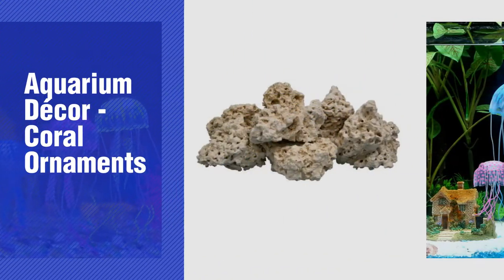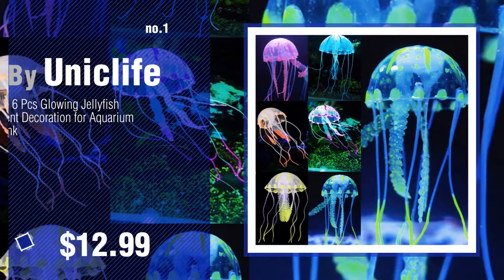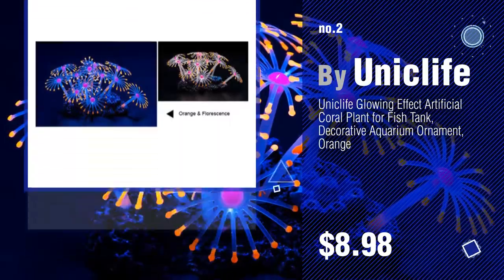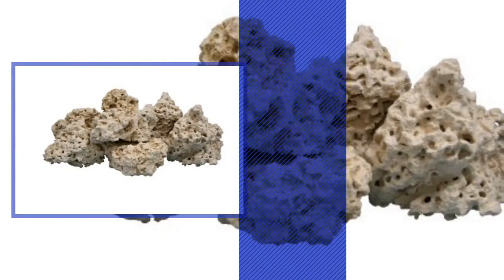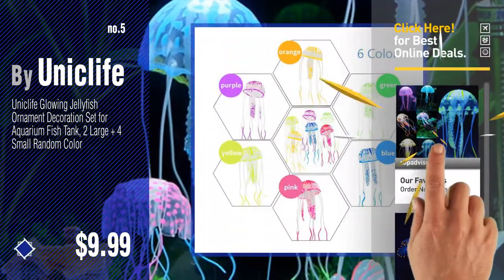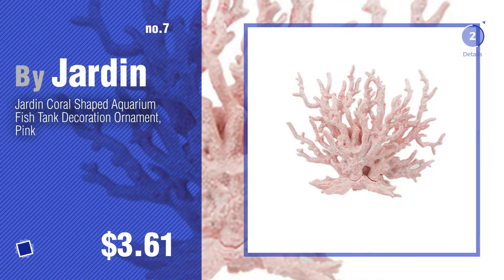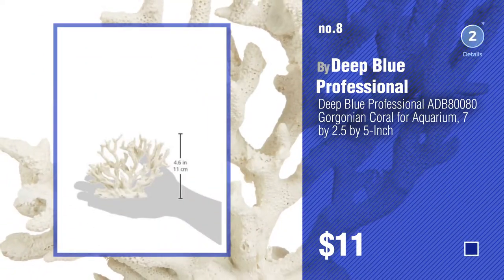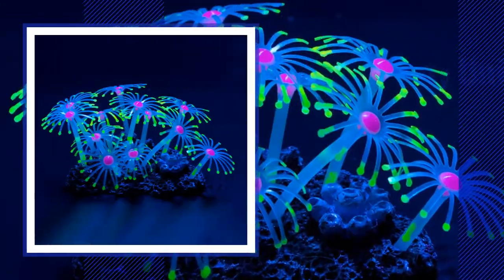Top 10 Aquarium Décor - Coral Ornaments // Pets Lover Channel Presents:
+ New! 2019 Black Friday / Cyber Monday Aquarium Coral Ornaments Deals and Updates.

Black Friday / Cyber Monday Uniclife 6 Pcs Glowing Jellyfish Ornament Decoration for Aquarium Fish Tank by Uniclife

Black Friday / Cyber Monday Uniclife Glowing Effect Artificial Coral Plant for Fish Tank, Decorative Aquarium by Uniclife

Black Friday / Cyber Monday Glowing Jellyfish,Govine 4pcs Glowing Jellyfish Aquarium Decorations For Fish Tank Small by Govine

Black Friday / Cyber Monday Nature's Ocean 12-Inch Coral Base Rocks for Aquarium, 40-Pound by Nature s Ocean

Black Friday / Cyber Monday Uniclife Glowing Jellyfish Ornament Decoration Set for Aquarium Fish Tank, 2 Large + 4 by Uniclife

Black Friday / Cyber Monday Uniclife Strip Coral Plant Ornament Glowing Effect Silicone Artificial Decoration for Fish by Uniclife

Black Friday / Cyber Monday Jardin Coral Shaped Aquarium Fish Tank Decoration Ornament, Pink by Jardin